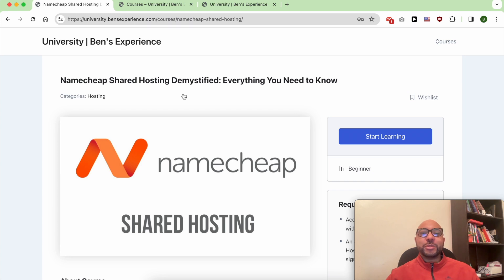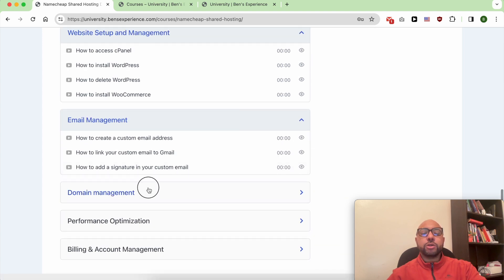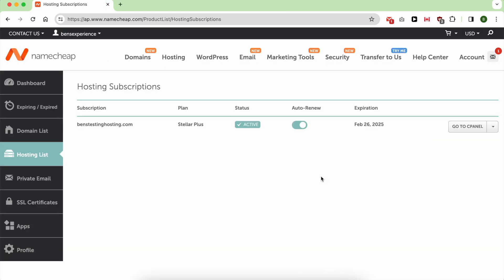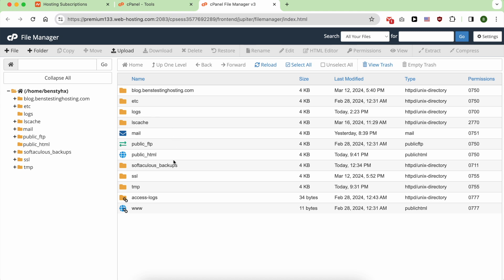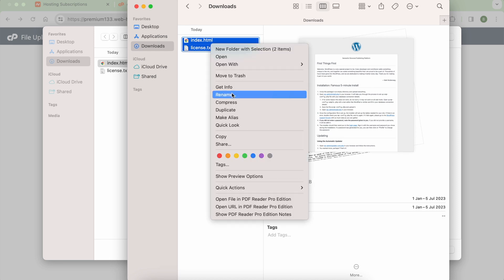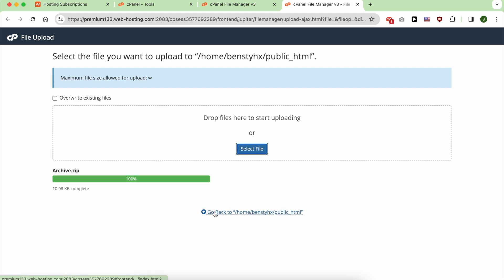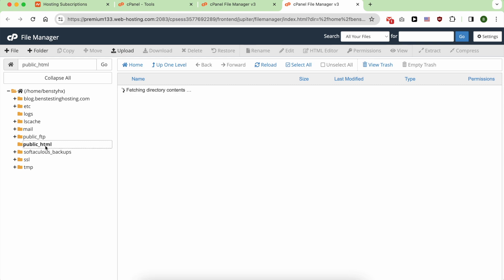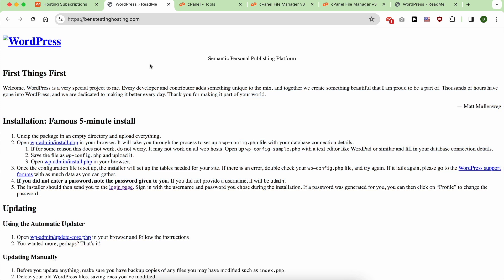How to Upload Your Website on Namecheap: Step-by-Step Guide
Looking to upload your website on Namecheap? Look no further! In this step-by-step guide, I'll walk you through exactly how to upload your website on Namecheap. Learn the ins and outs of managing your website, email accounts, and optimizing website performance on Namecheap shared hosting. Plus, gain access to a plethora of courses including upcoming ones by joining my University for free today!

Don't miss out on this easy-to-follow tutorial. Watch now to learn how to navigate through CPanel, upload your website files, and ensure everything runs smoothly on Namecheap. Whether you're a beginner or looking to refine your skills, this tutorial is for you!